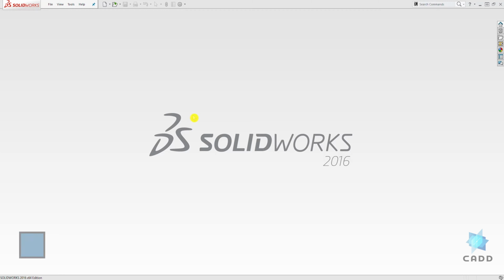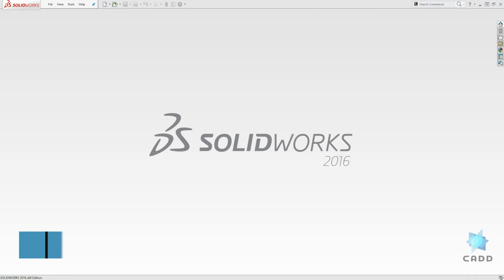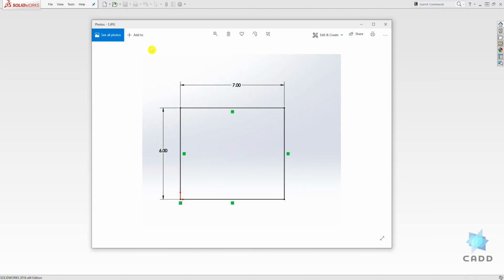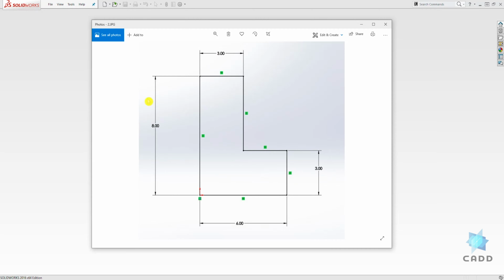SolidWorks Tutorial for Beginners #29 - Sketch Exercise 1 Instructions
Sketch Exercise1 Instructions